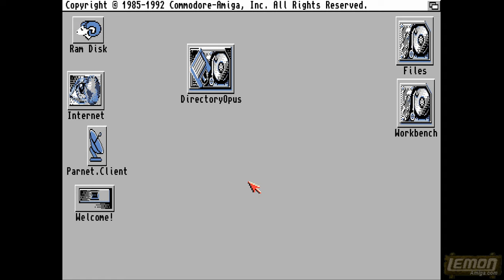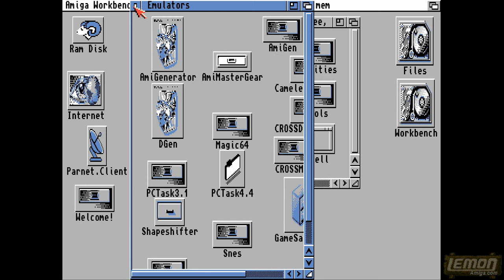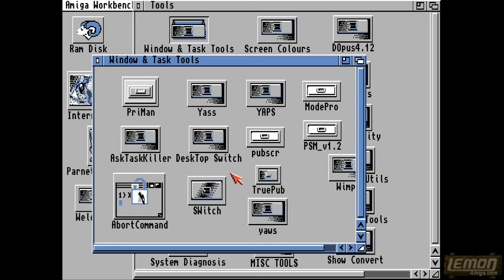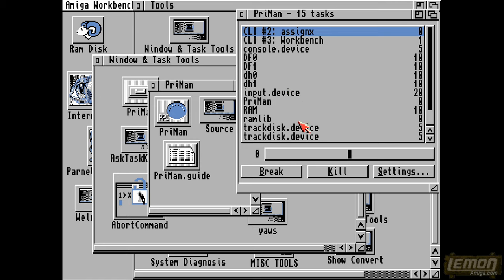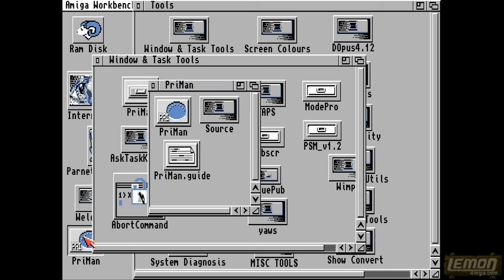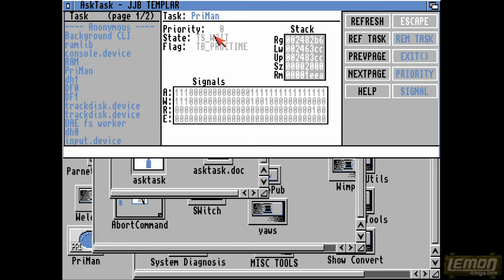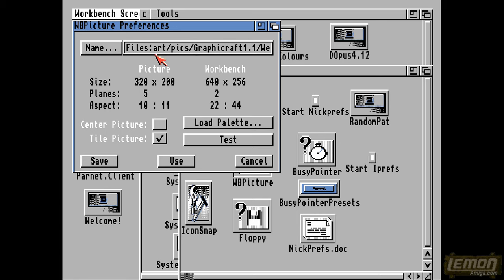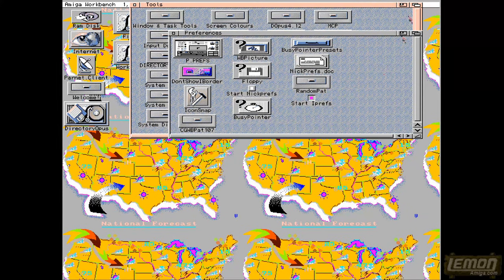Workbench Tools, Tweaks and Diagnostics - by LemonAmiga.com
It can sometimes come in handy use tools, especially for jobs like diagnostics, mouse pointer preferences, the clipboard, making and editing icons, and using the middle mouse button/wheel.  Here are a few tools I have collected over the years, hope you find some useful.

If you need any missing libraries, you can find them here: (doesnt include official libs)

Lastly, a bunch of Command Tools can be found here: (doesnt include official commands)

⭐ Bloxyman22 ⭐
⚙️ Micke Bergkvist
❇️ Eric Johnson
❇️ Predseda

Production Notes:
Recorded: 18th June 2020
Edited:  18th-23rd June 2020

As you can probably tell, trying to make this video was a matter of doing it live, and editing down the screwups and the waffle. The result is mixed, as some of the apps are interesting, while others arnt, but I wanted to cover as much as I could.  I didnt run the system Benchmark tool in this video, as it takes a while, but its one of those which shows a bunch of text and graphics on the screen, so its worth checking out.

I like to keep these on stand-by in case my system decides to mess up - it means I can rescue the system. The third 'task killer' app which I didnt get time to show in the video is a CLI tool which I made a workbench launch icon for it. This is perhaps the most helpful of them all when running things from within D-opus, as sometimes the app will leave behind a blank CLI screen and not close out properly. I fully expected some apps to do this during the video, but non did. If you get a non-closing window, and it says e.g. CLI 3 - just run the icon and type 3 at the prompt. The tool will confirm to make sure you close the right window.

I guess the whole inspiration for these was D-mouse and Freewheel, plus the controller tester stuff, so maybe you can get some use from those. You might notice there are no modern system upgrade tools here, so no Amidock, copper backgrounds, start buttons, etc. I dont actually have any of those on my system.